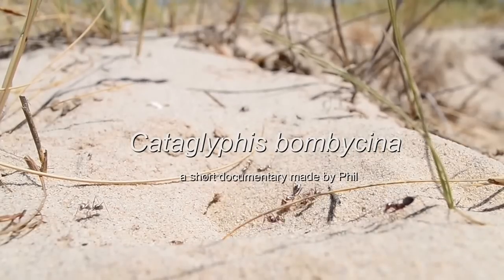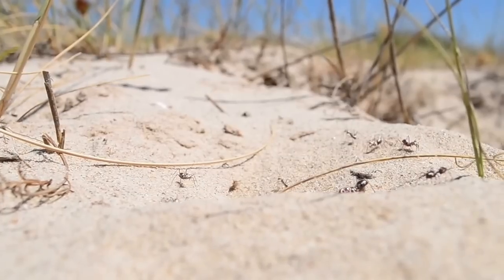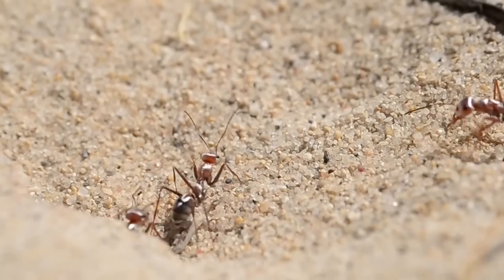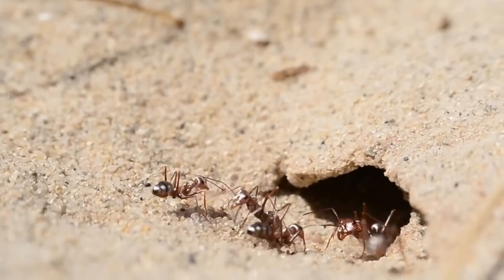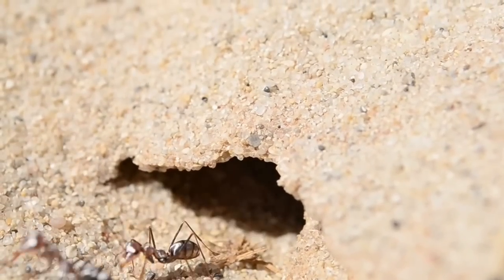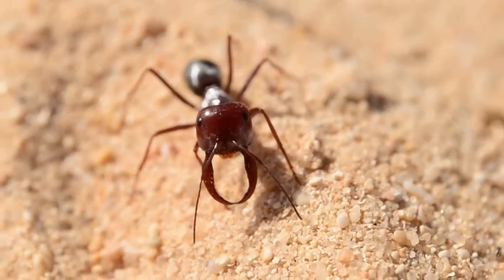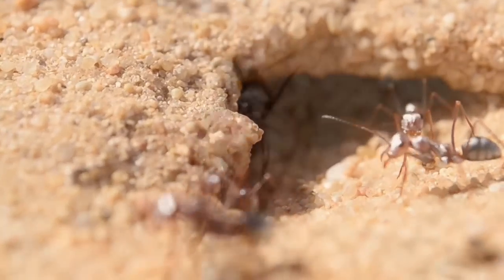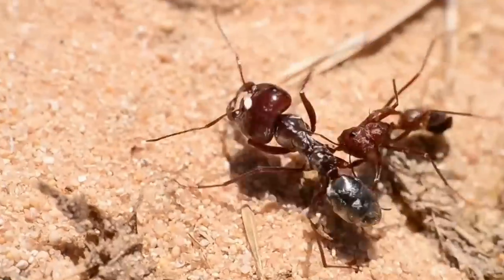Cataglyphis bombycina (saharan silver ant)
This video was made by me in Tunisia, May 2015.  EDIT: YTs anti-shake function shook up the outro, sorry for that it was not intended
Special thanks to Paul Fothergill, who helped me choosing the music for this video.